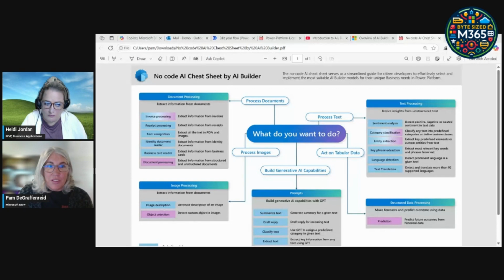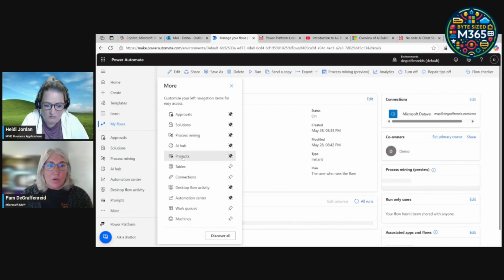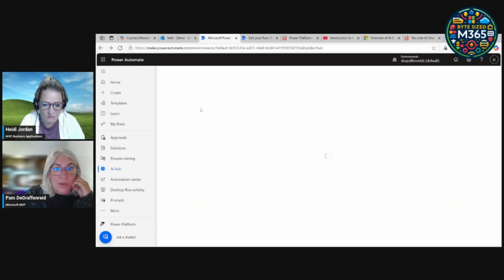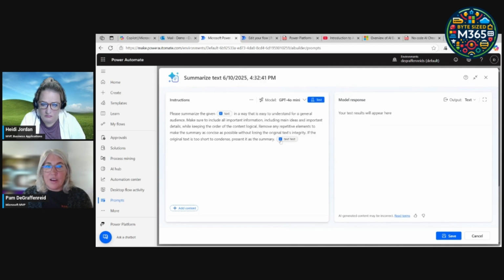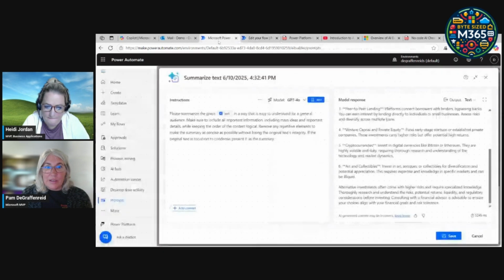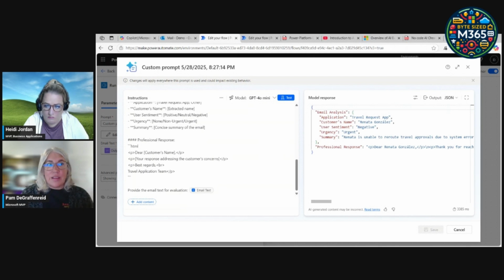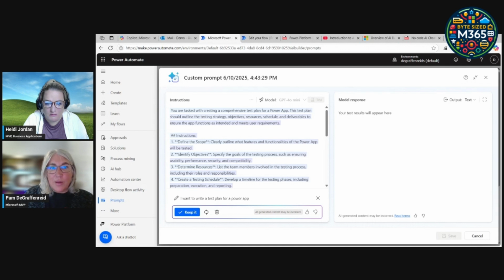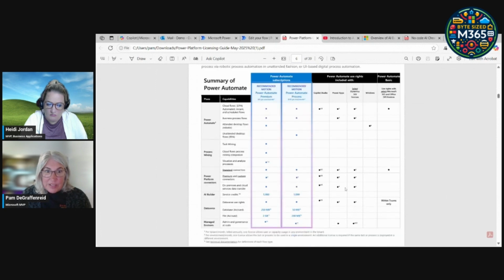What is AI Builder?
Let’s get hands-on with AI Builder in the Power Platform! In under 20 minutes, we’ll explore how to use prebuilt models, create powerful prompts, and understand licensing and credit usage. Whether you're a beginner or brushing up on what's new, this episode packs in practical demos and tips that will help you automate smarter and faster.